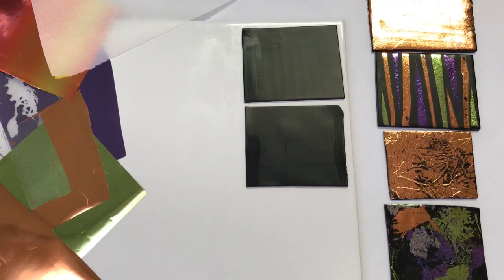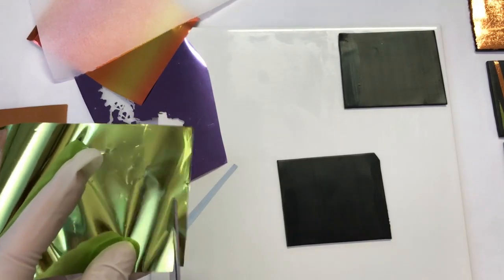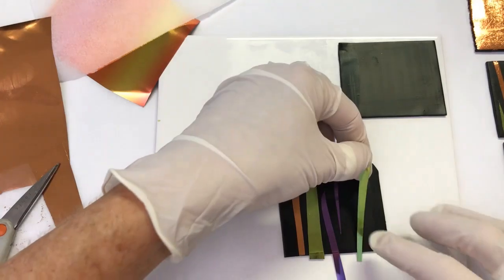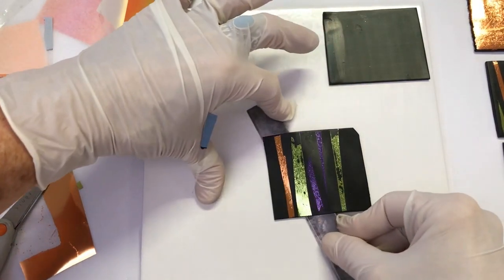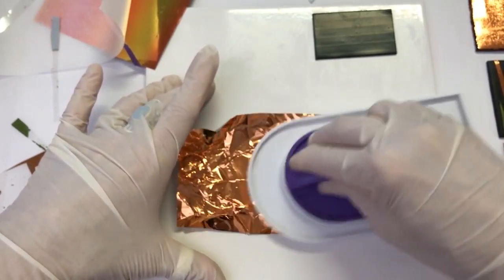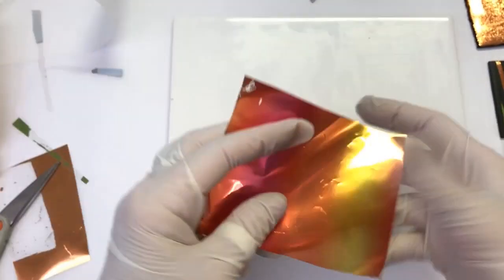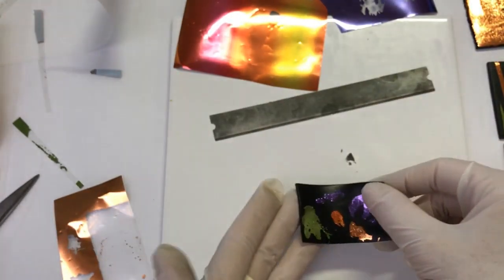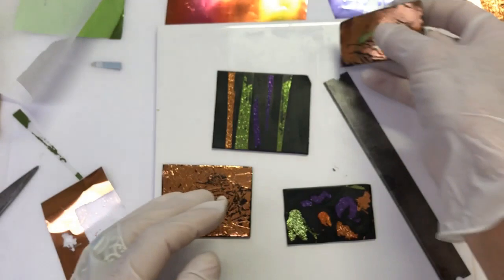Polymer Clay and Foils #2 - Burnishing Variations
There are many variations you can create when burnishing foils to polymer clay.  Let me share a few of them with you now. @debbiecrothers1